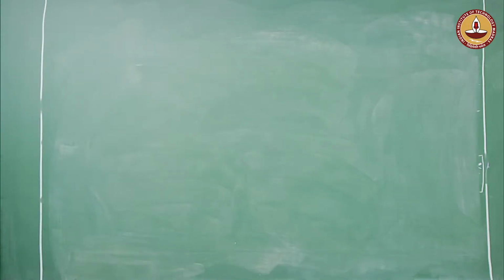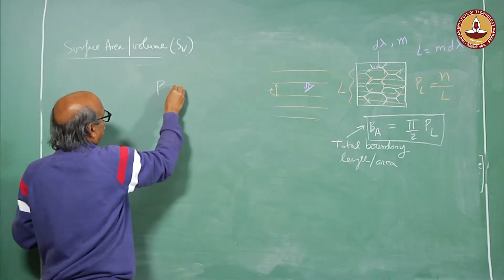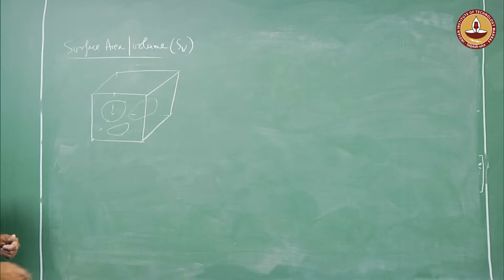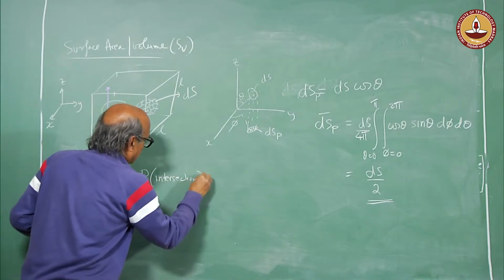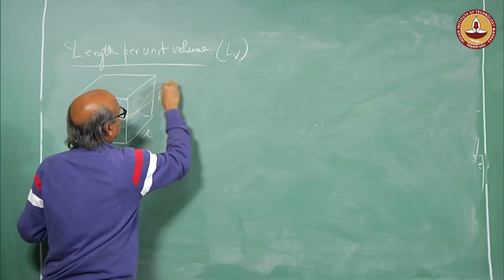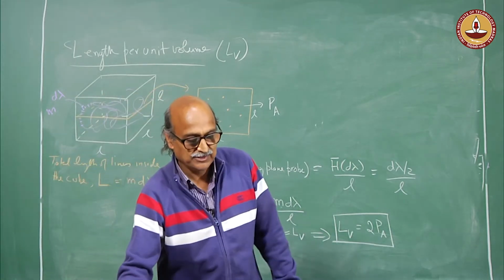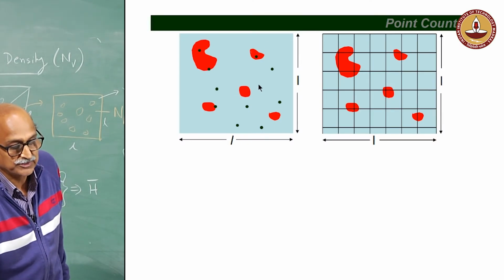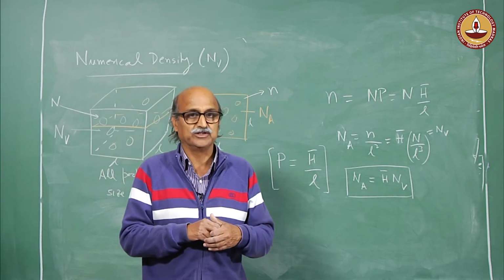Basic Stereological Parameters Part 2